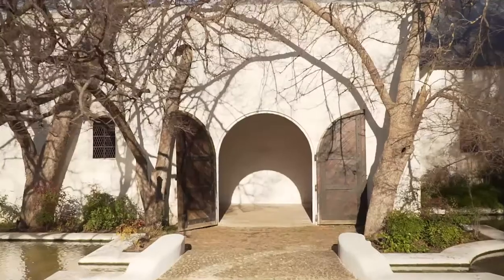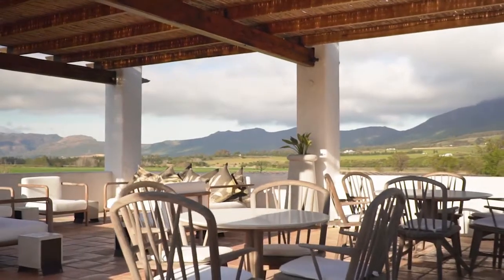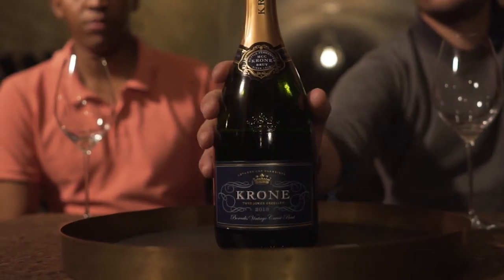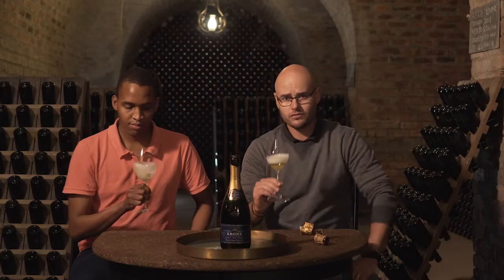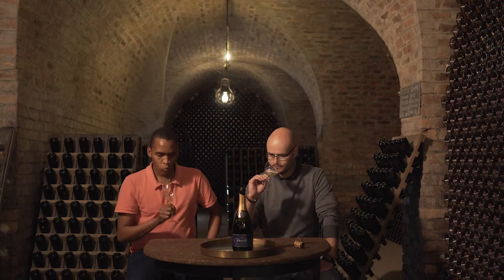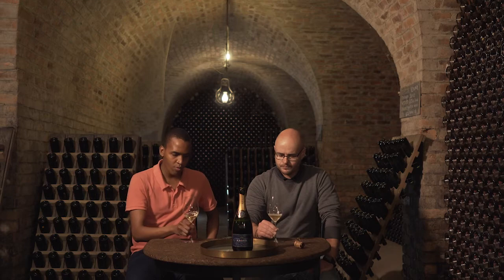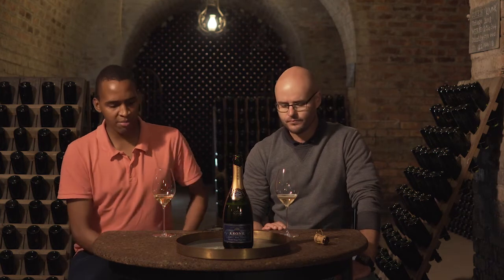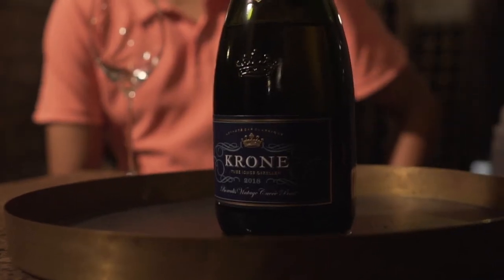Krone Borealis Vintage Cuvee Brut 2018